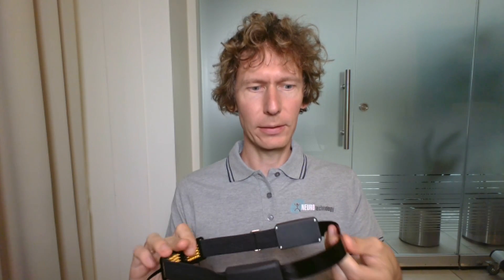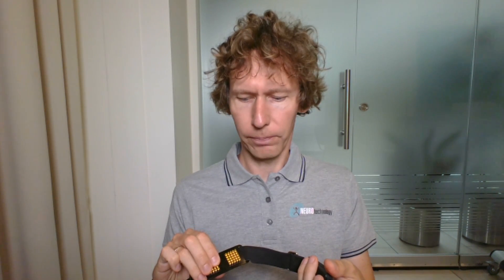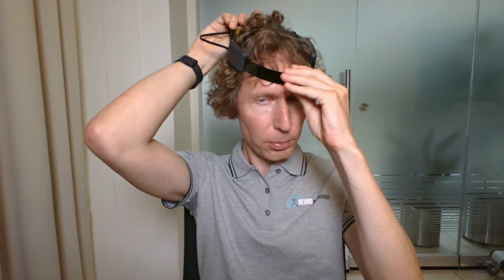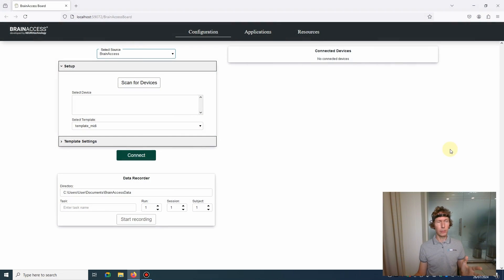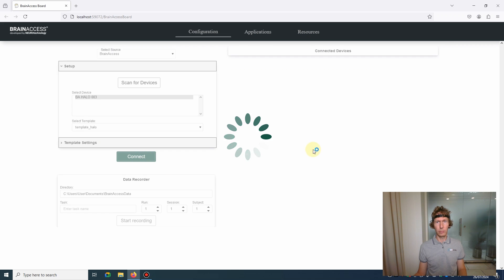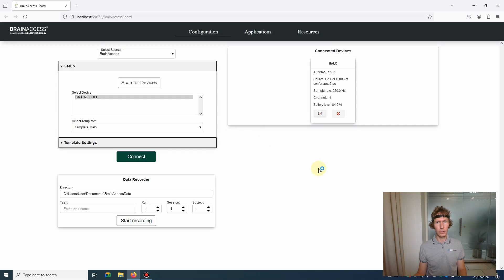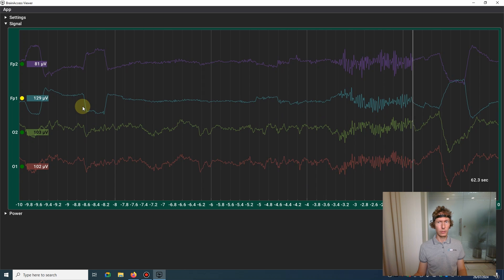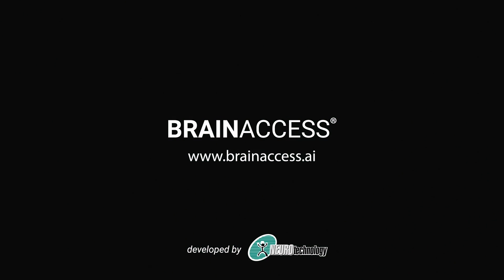BrainAccess HALO Setup Tutorial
In this tutorial we overview the BrainAccess HALO (v2) EEG headband and demonstrate the quick setup and data streaming with BrainAccess Board software.

00:05 Introduction
00:50 Putting the device on
01:43 Streaming data with BrainAccess Board
02:40 Checking signals with BrainAccess Viewer
03:32 Recording data

BrainAccess HALO is a wireless dry-contact EEG headband with a 4-channel acquisition system that is ideal for monitoring visual cortex and eye movement activity. It is extremely light and flexible ensuring superior comfort for prolonged use.

Visit BrainAccess website for more information and check other EEG related products